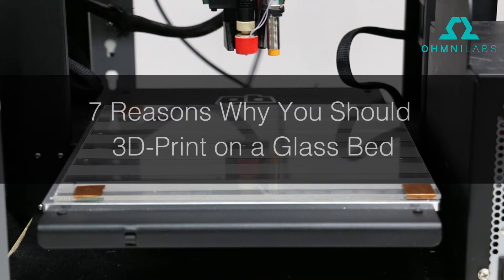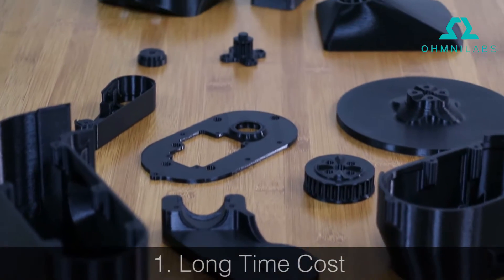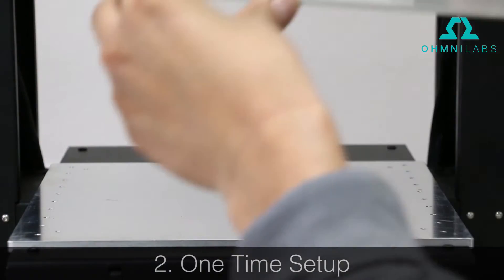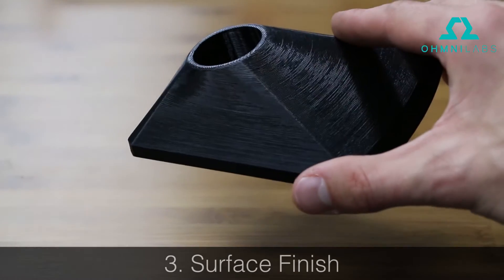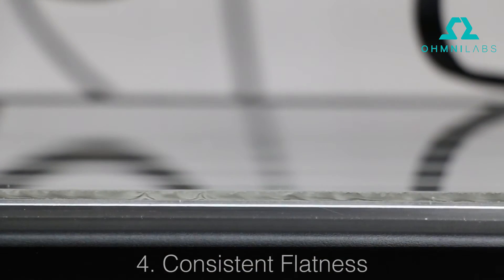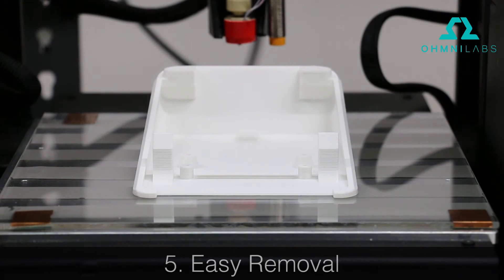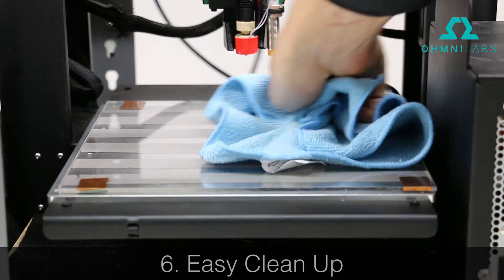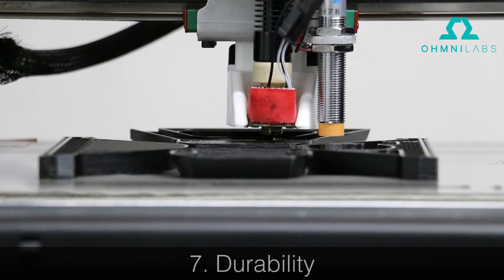7 Reasons You Should 3D Print On Glass Bed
3D Printing on glass is an easy and relatively low-cost upgrade for your FDM-style 3D printer. We have found a bare glass surface to be the sweet spot between too much and too little adhesion for PLA and PETG filaments.

To learn more about OhmniLabs -- home of Ohmni Telepresence Robot -- please